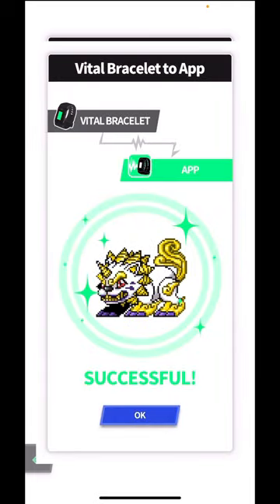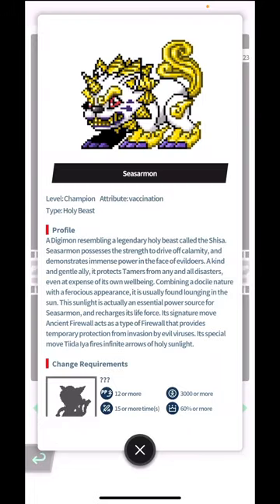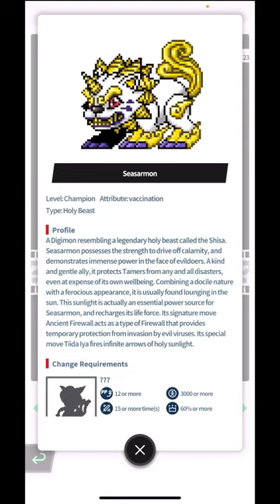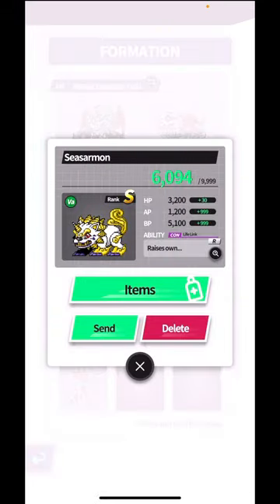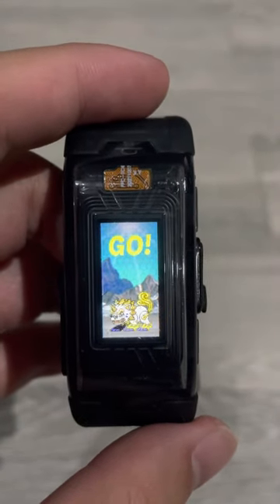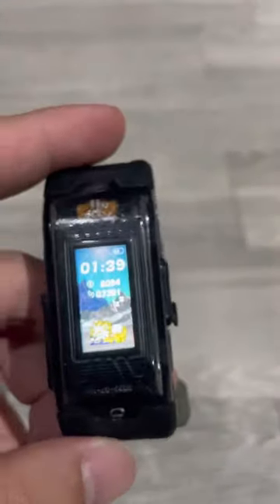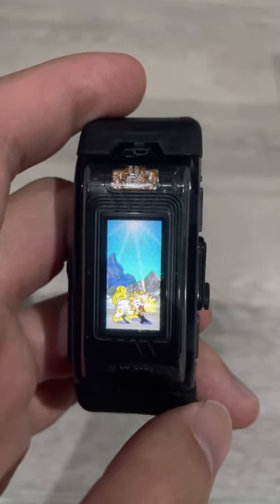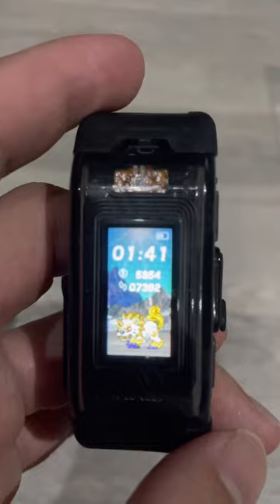DIGIMON Vital Bracelet BE - SEASARMON || BEMemory Angoramon DiM Log #11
Digimon dub name: Seasarmon
Digimon sub name: Siesamon シーサモン
DiM Codex: BEMemory Angoramon Dim アンゴラモンDim

Recorded Gameplay on Vital Bracelet BE and Vital Bracelet Arena App.

Digivice - VV -

Credits for Music:
THEMES - Bright
THEMES - Modern
THEMES - Simple